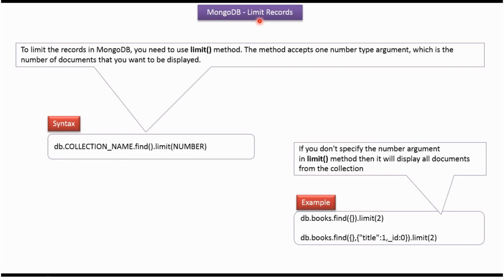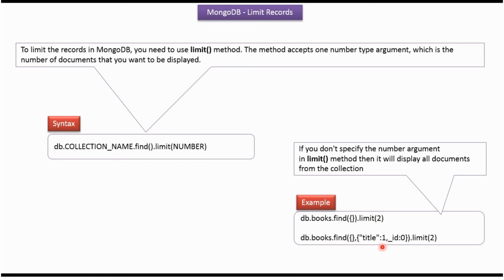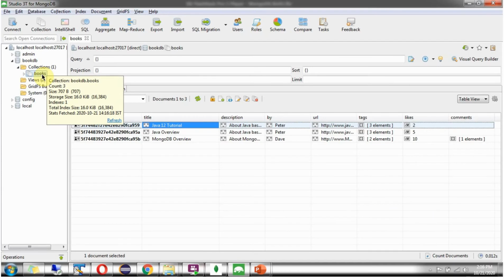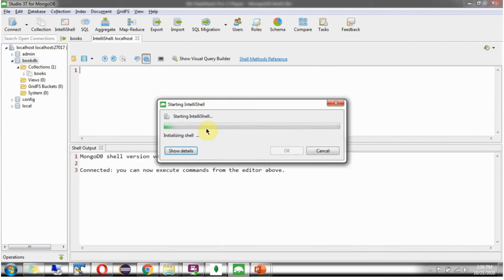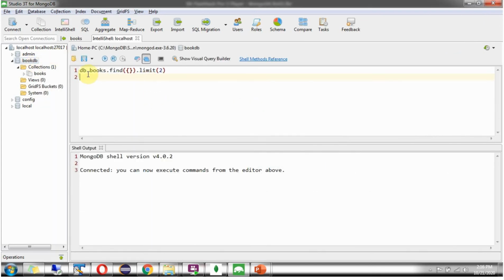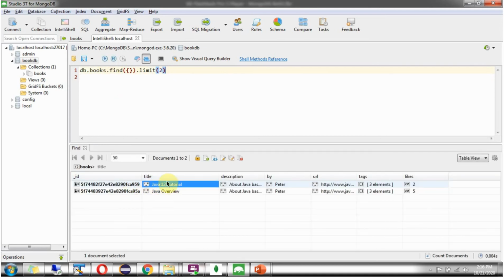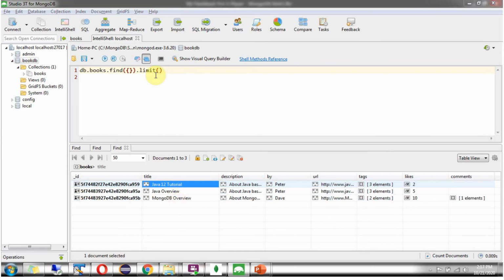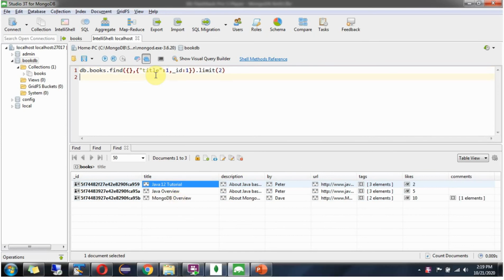How to Limit Records in MongoDB? | MongoDB Tutorial for Beginners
In this MongoDB tutorial for beginners, you'll learn how to limit records returned by queries in MongoDB. Limiting records is a fundamental aspect of database management, allowing you to control the size of result sets and optimize performance.

In MongoDB, you can use the `limit()` method to specify the maximum number of documents to be returned by a query. This tutorial will walk you through the process of using the `limit()` method effectively to restrict the number of records retrieved from a collection.

By the end of this tutorial, you'll understand:

1. How to use the `limit()` method in MongoDB queries.
2. Best practices for setting limits to optimize query performance.
3. Examples demonstrating the use of `limit()` in different scenarios.

Whether you're new to MongoDB or looking to enhance your database querying skills, this tutorial will provide you with valuable insights into limiting records effectively.